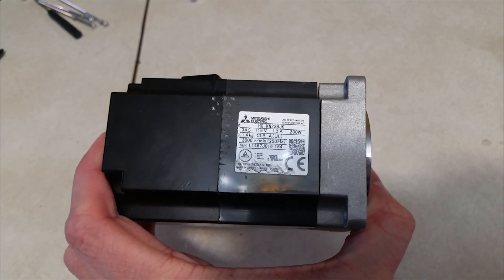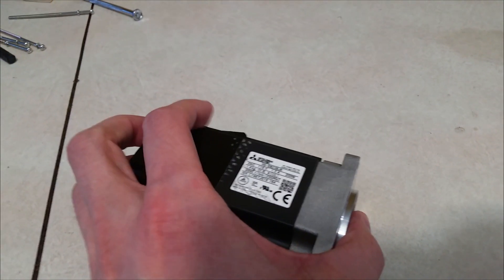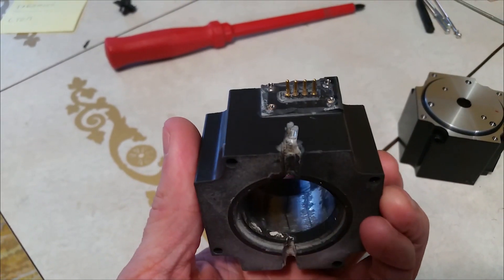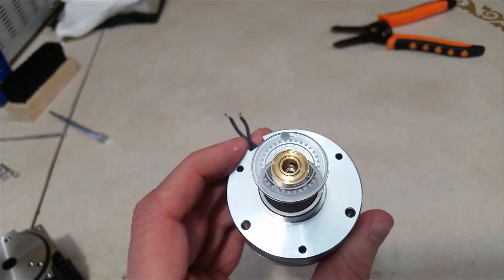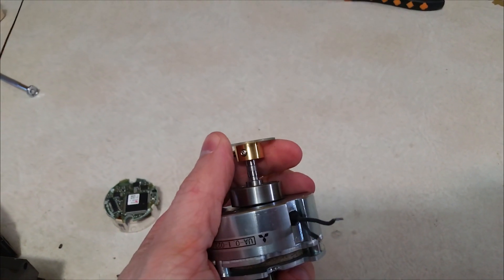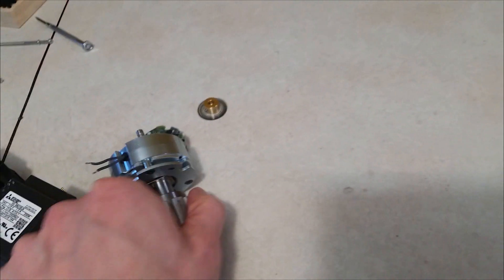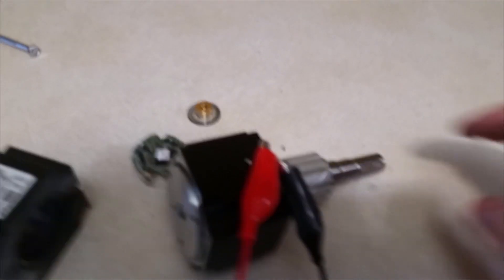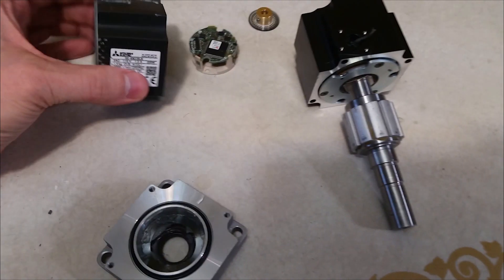Disassembling A Mitsubishi 200w Servo Motor With Brake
I've got a broken Mitsubishi Electric servo motor and I decided to take it apart to see what it had going on. The interesting part for me was the brake that stops it from turning if it loses 24v.